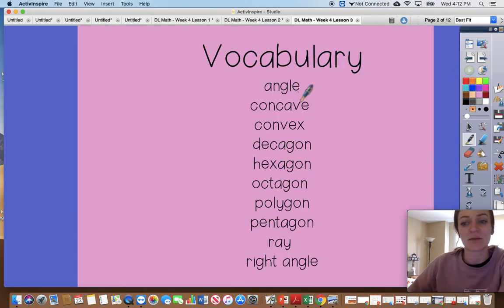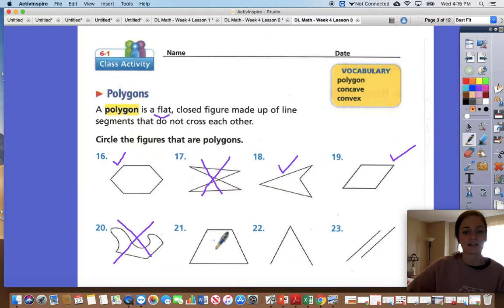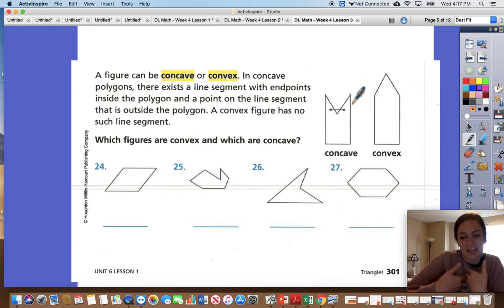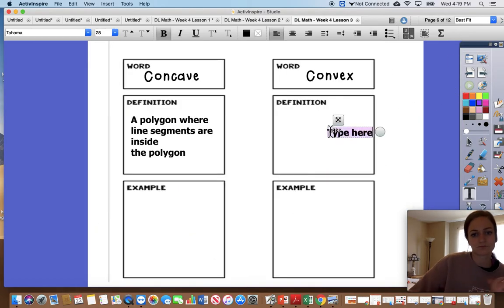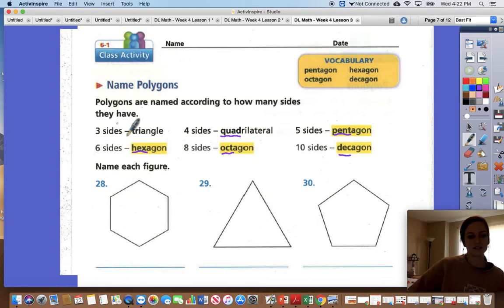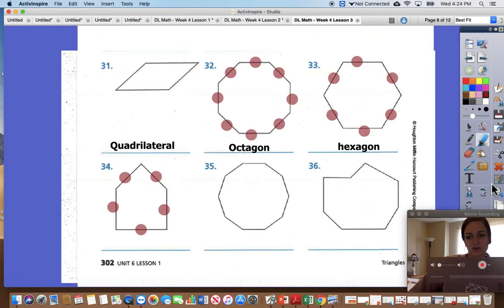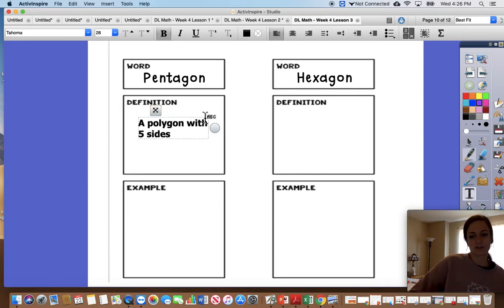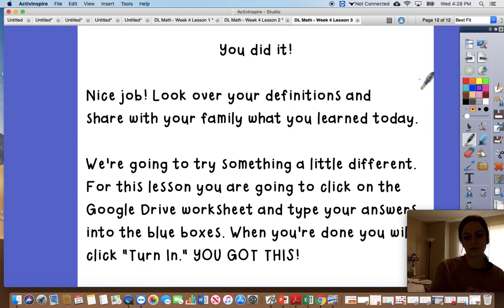Math - Week 4 Lesson 3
In this video we will be talking about polygons!